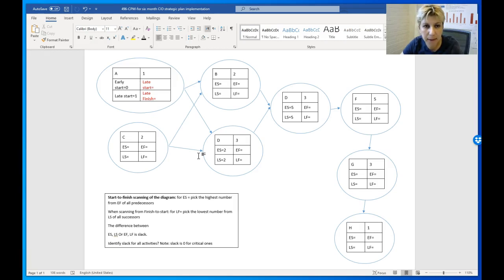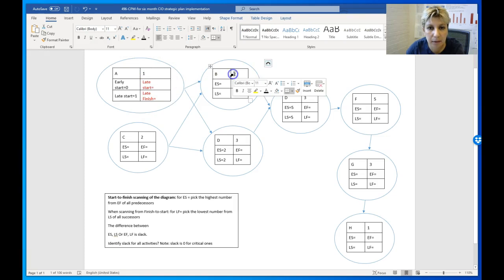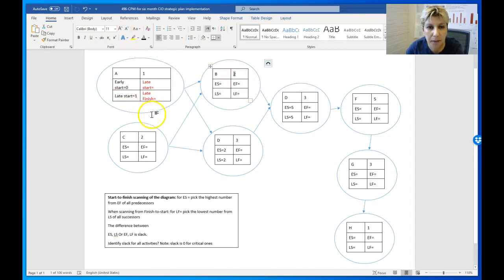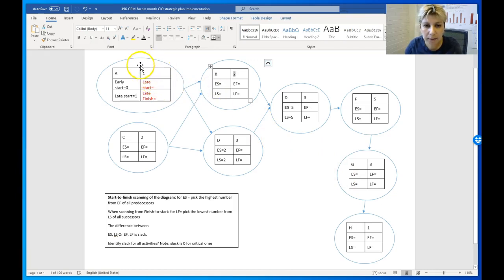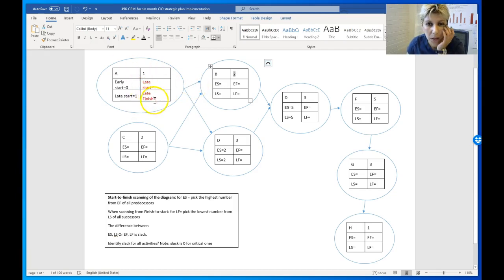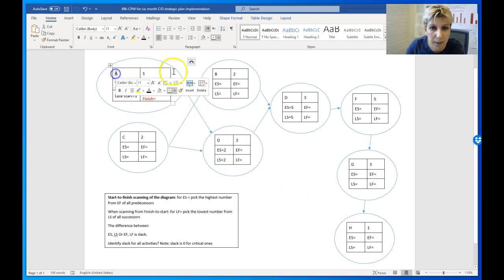CPM AON Intro